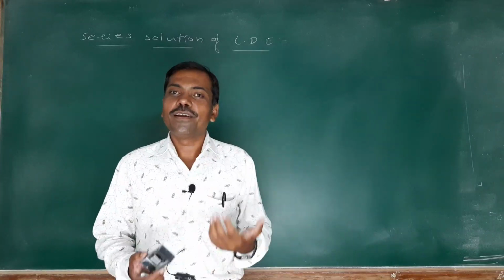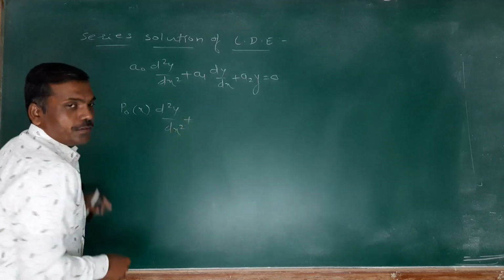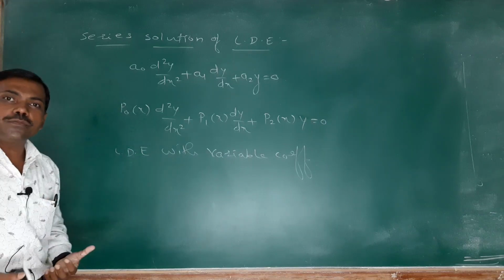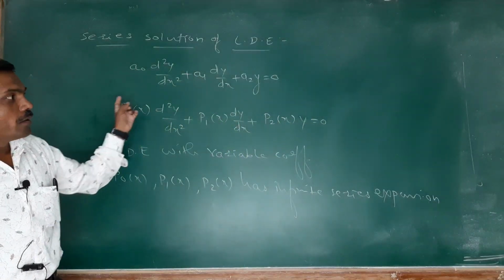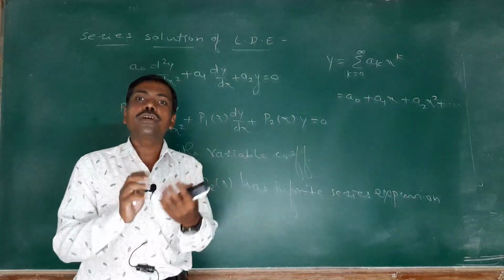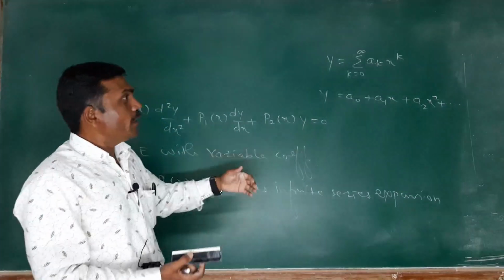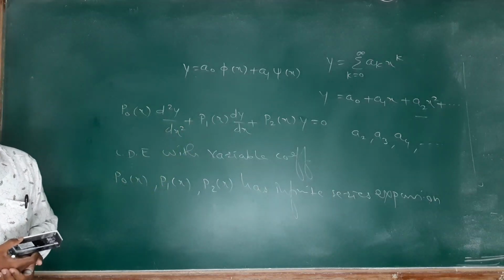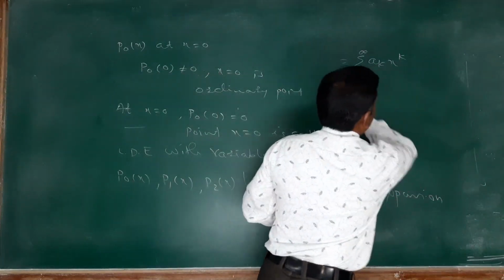Series solution of Linear differential equations